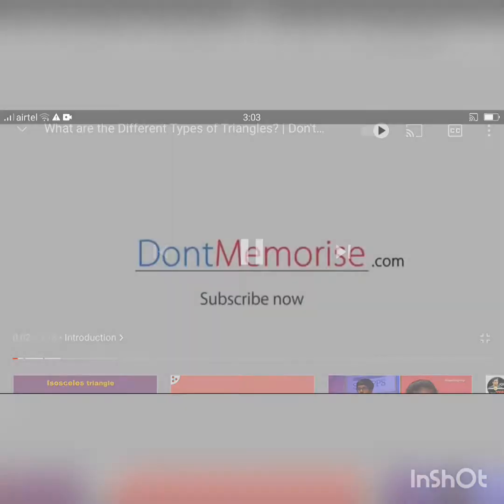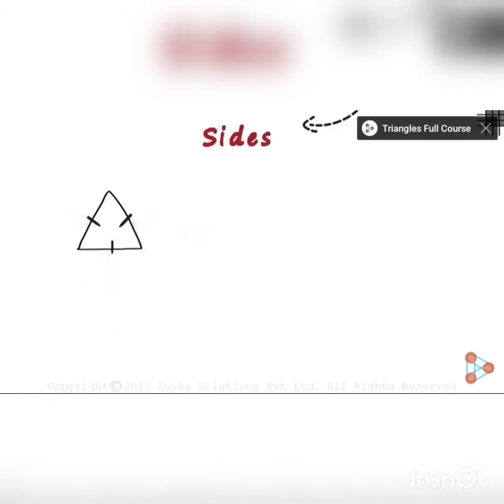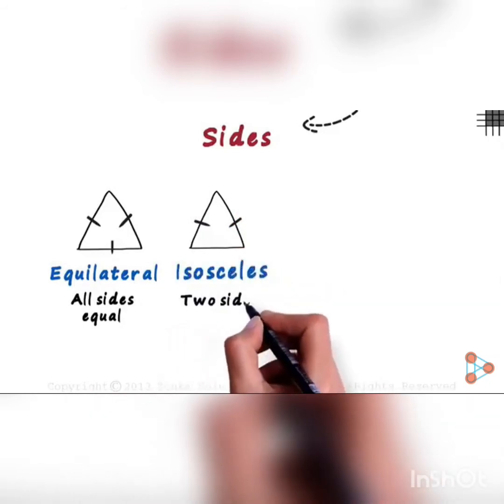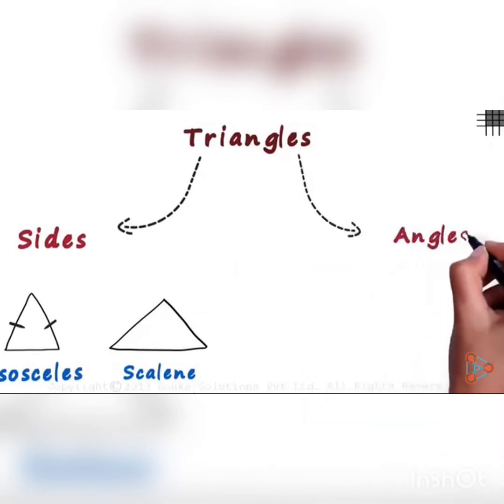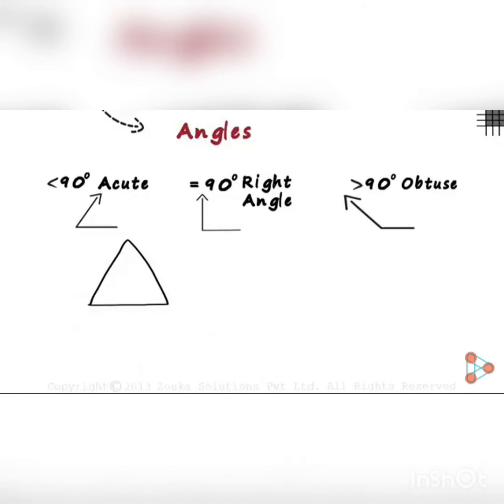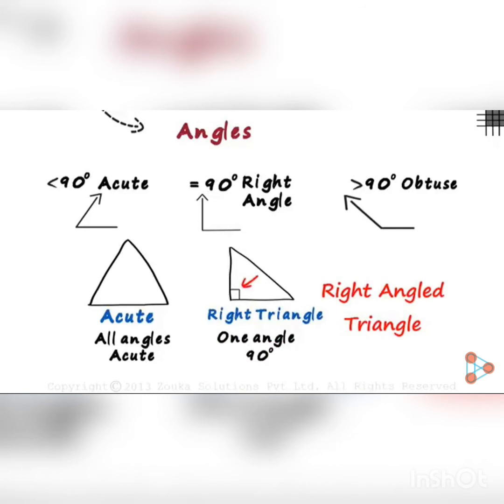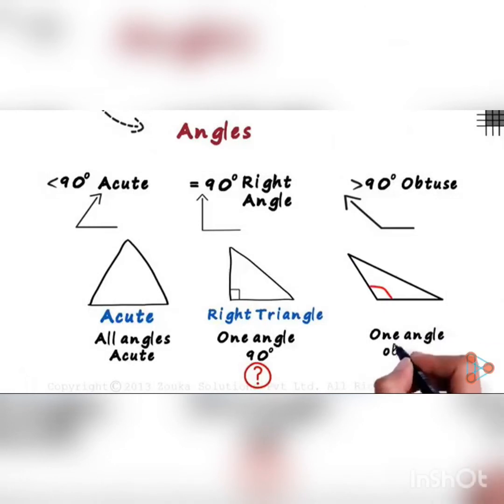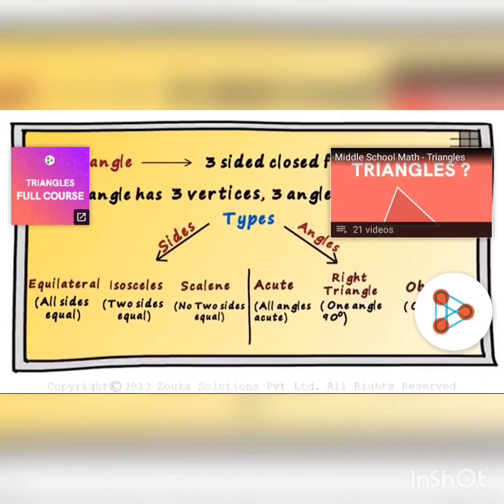types of triangles